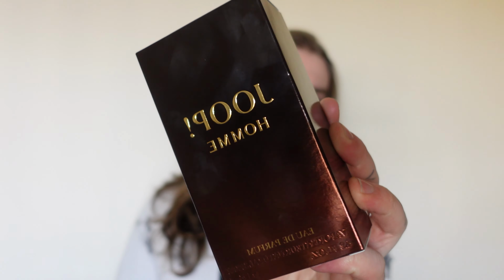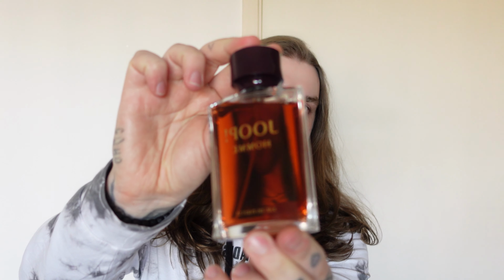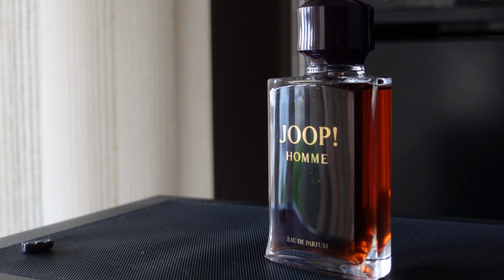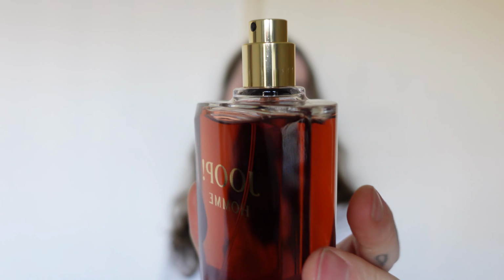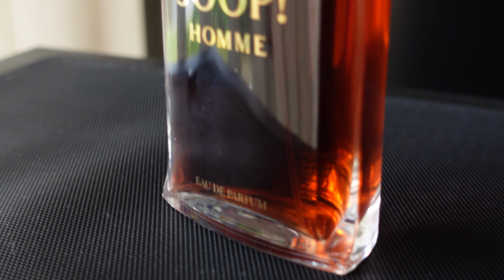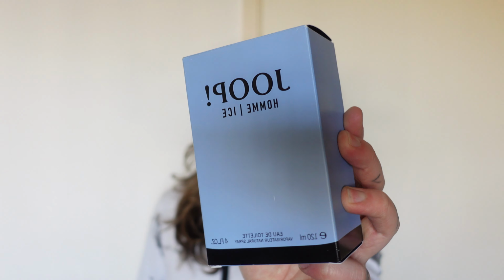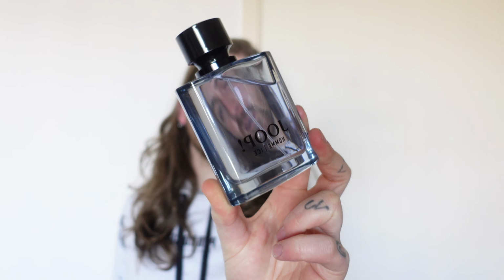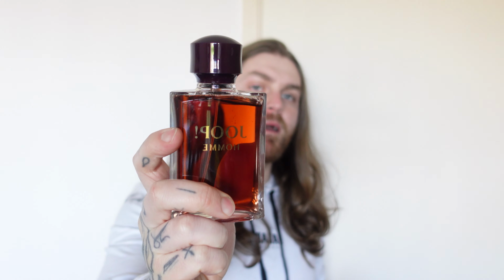Joop Homme Eau De Parfum First Impressions - Men's Fragrances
This is definitely a fragrance you're going to want in your cold weather fragrance rotation. A surprisingly solid release from one of the more overlooked fragrance houses.